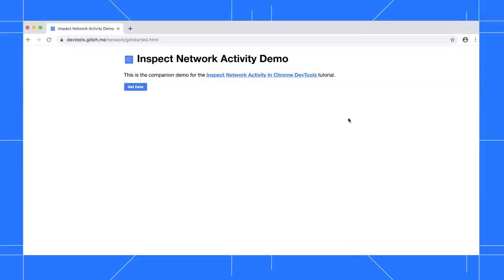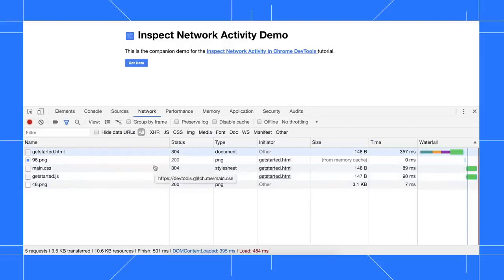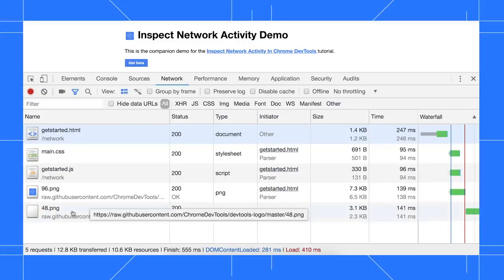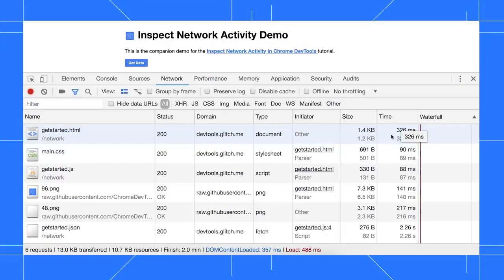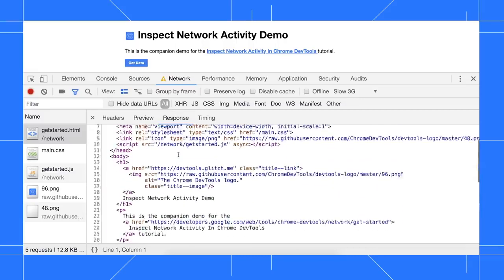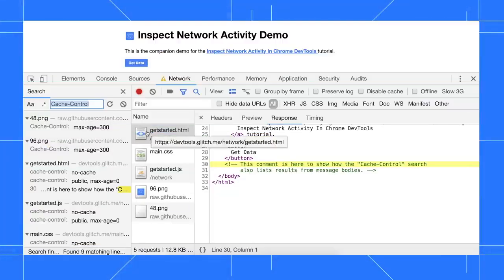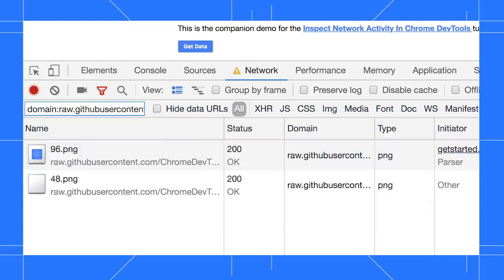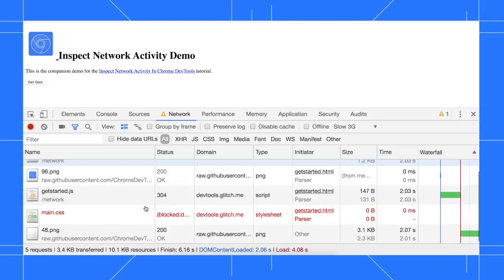Inspect Network Activity Chrome DevTools 101 power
Learn how to use the most popular Chrome DevTools features related to inspecting network activity, including